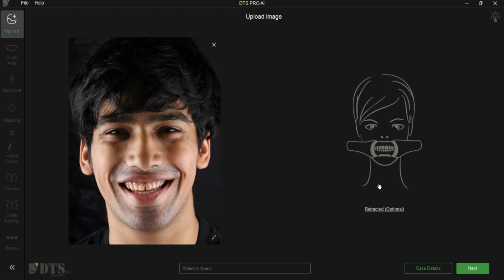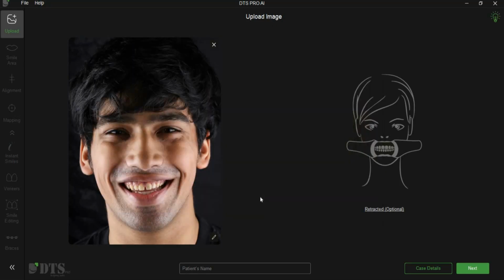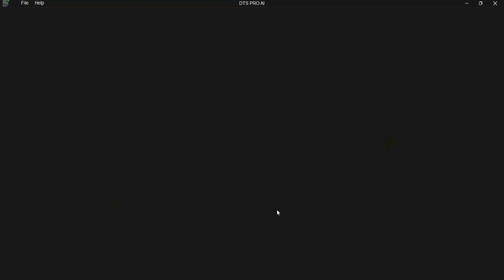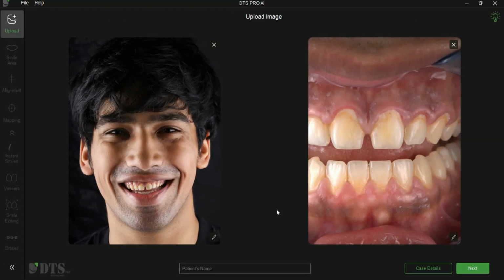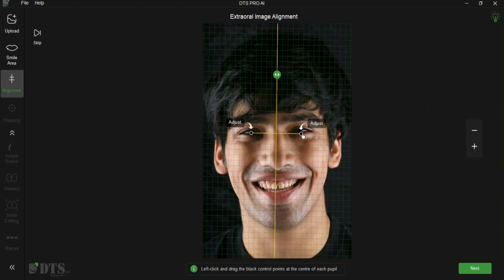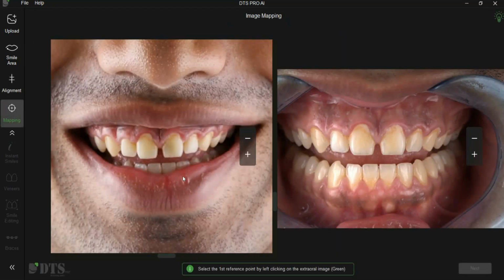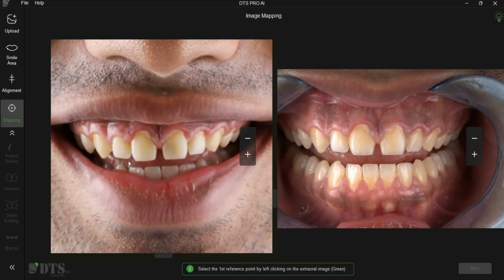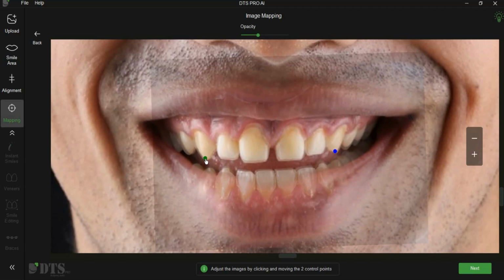How to Upload Retracted Images in DTS PRO | Smile Design Tutorial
📸 Tutorial: Uploading Retracted Images in DTS PRO

Learn how to correctly upload and align retracted intraoral images in DTS PRO for precise smile design and treatment simulation. This step ensures accurate occlusion and dental arch visibility during planning.